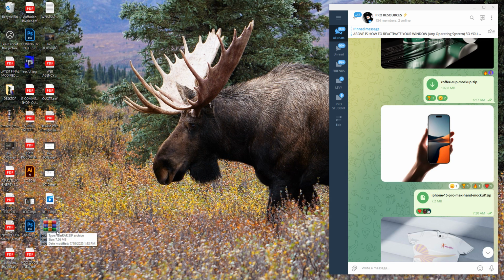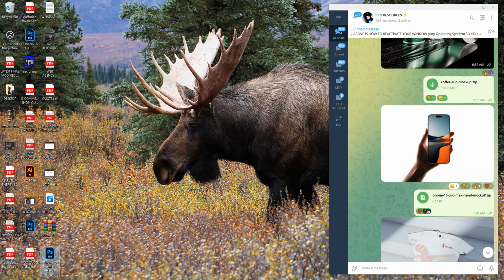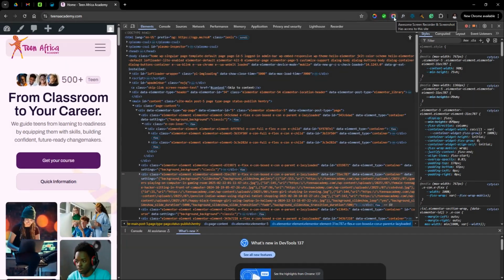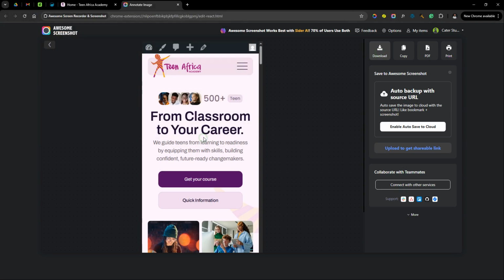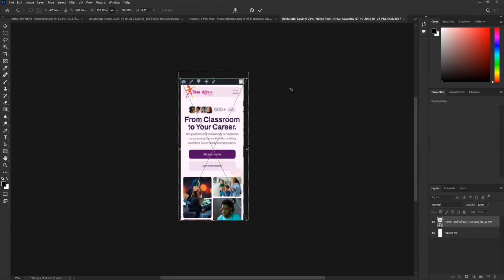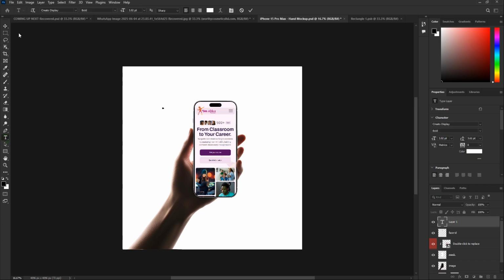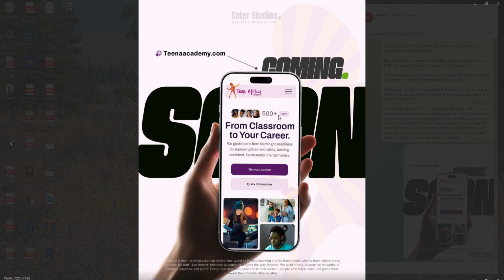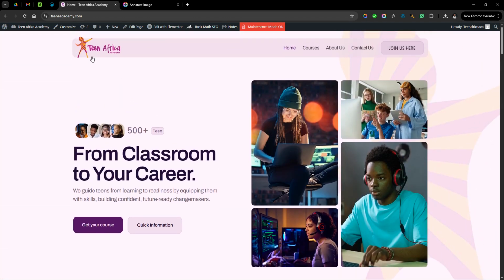How to make a cool mobile website project mockup presentation that wins more clients - Part 4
Welcome to Cater Studios Brand Design Tutorials. Today, we will learn how to create a custom iPhone mockup for your website presentation.